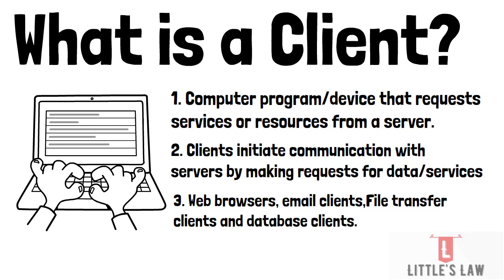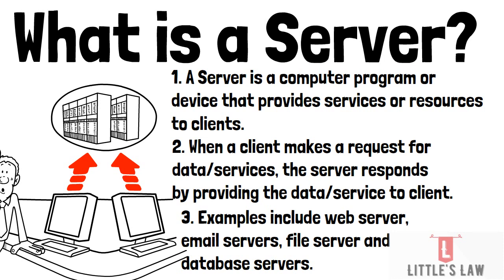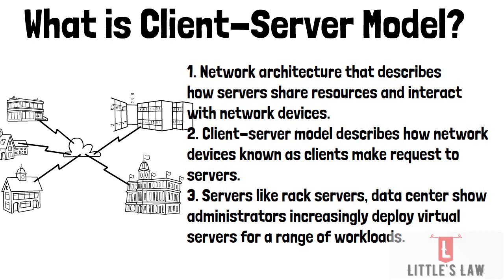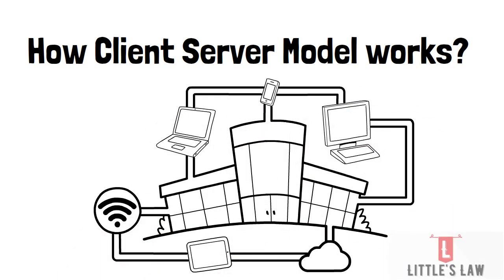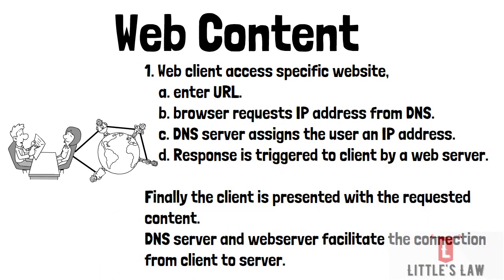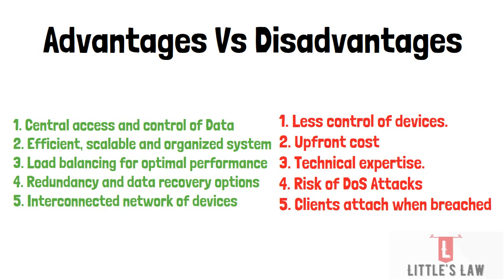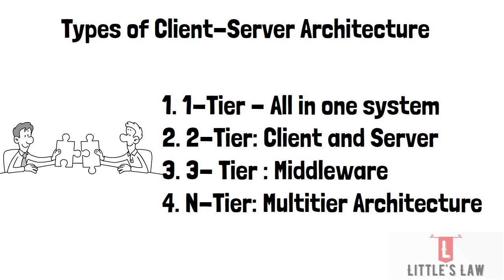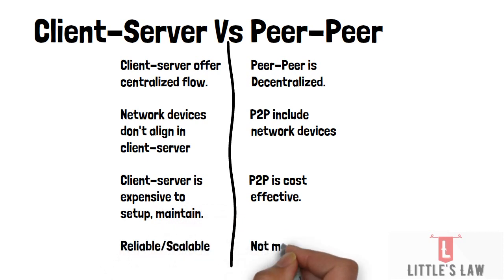📣Understanding the Client-Server Model: Advantages, Limitations, and Potential Security Risks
In my latest YouTube video, I explore the client-server model, a fundamental concept in computer networking. I begin by defining what the client-server model is and how it works. I then delve into the different components of the model, including the client, the server, and the communication protocols that enable them to exchange information.

Throughout the video, I provide real-world examples of how the client-server model is used in various applications, such as web browsing and email. I also discuss some of the key advantages and disadvantages of the model, such as its scalability and potential security vulnerabilities.

Overall, this video provides a clear and concise overview of the client-server model, making it an essential resource for anyone interested in computer networking and the fundamentals of information technology.